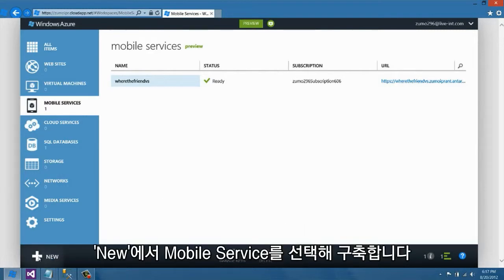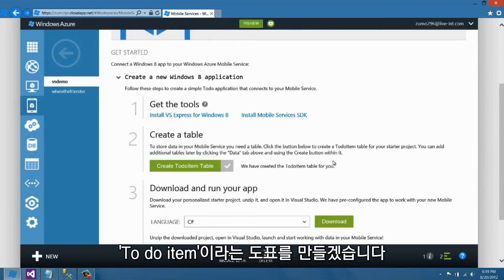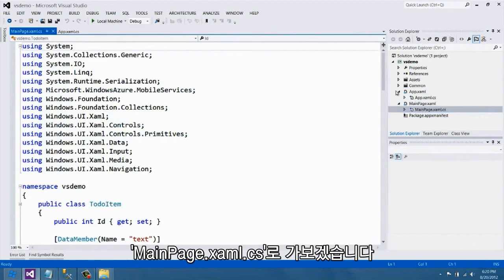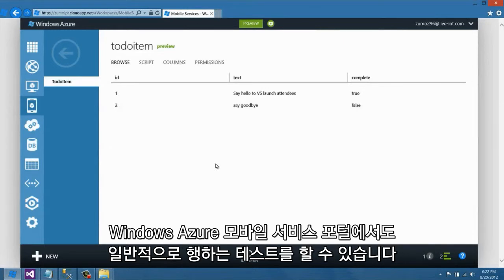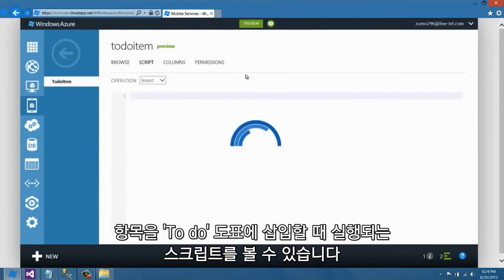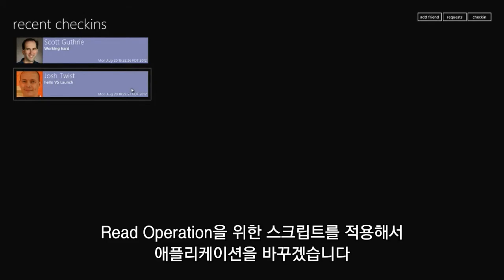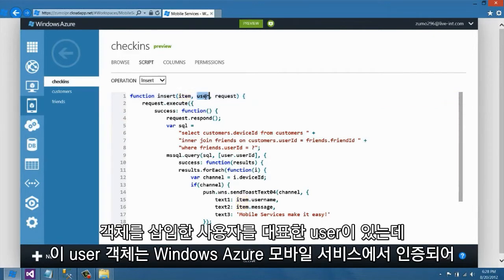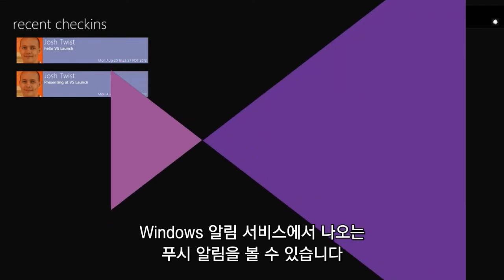[Visual Studio 2012] Windows Azure와 통합되고 연결된 Windows 스토어 앱 빨리 개발하기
최고의 앱은 클라우드 서비스를 필요로 합니다. 본 세션에서는 Visual Studio 2012와 Windows Azure 모바일 서비스를 활용하여 Windows 스토어 앱에 잘 구성된 스토리지와 통합된 인증, 푸시 알림 등을 몇 분만에 추가하는 방법을 알려드립니다.